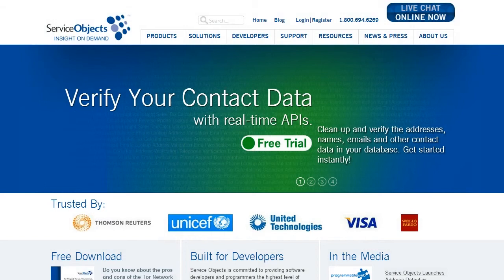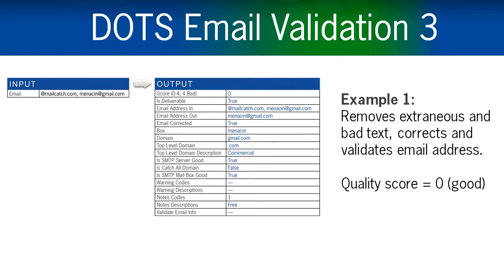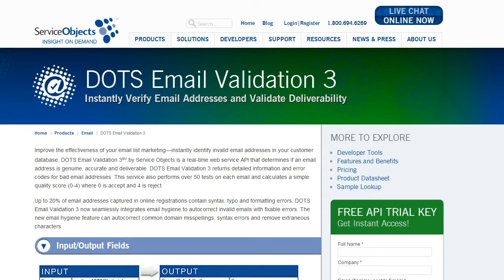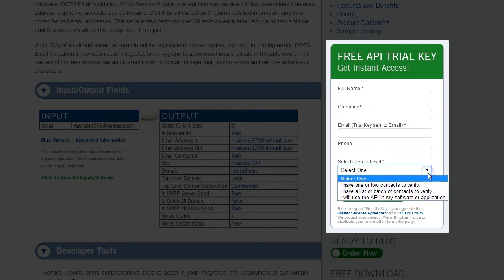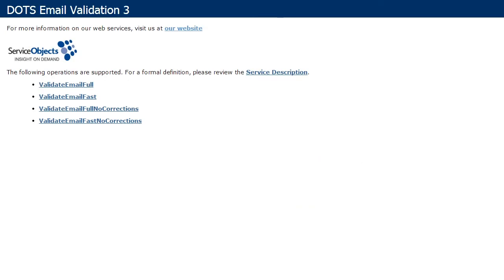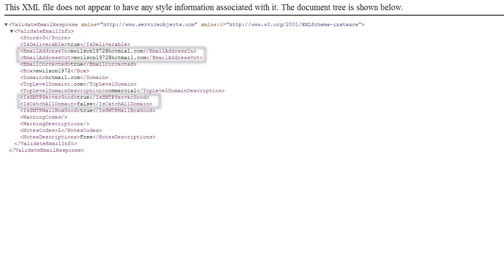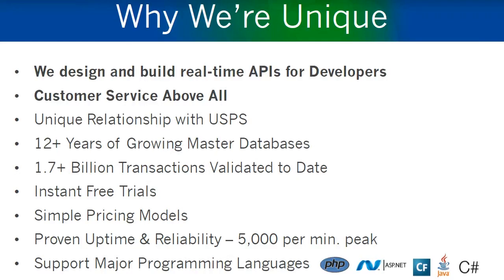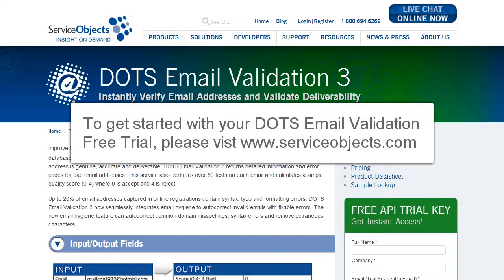DOTS Email Validation | Service Objects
Improve the effectiveness of your email list marketing—instantly identify invalid email addresses in your customer database.

Service Objects is the leader in real-time contact validation services. Since 2001, thousands of businesses have used our data validation API to verify leads, reduce fraud and enhance conversions, online orders and customer lists. Our data cleansing services can help your business reduce costs and improve marketing efforts by validating customer data at every collection point, whether by IP address, physical address, email or phone number. We can help you make the best use of your customer data by ensuring that it is reliable, accurate and up-to-date.